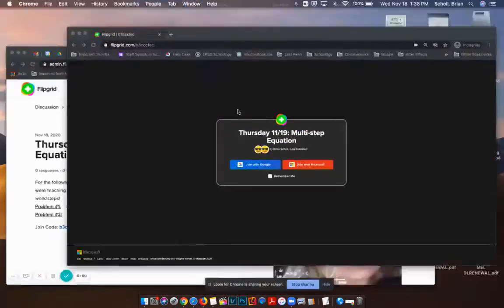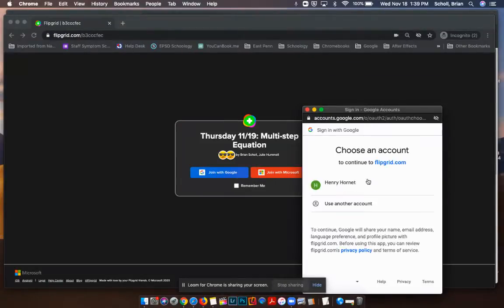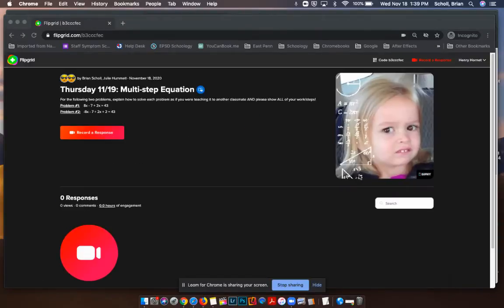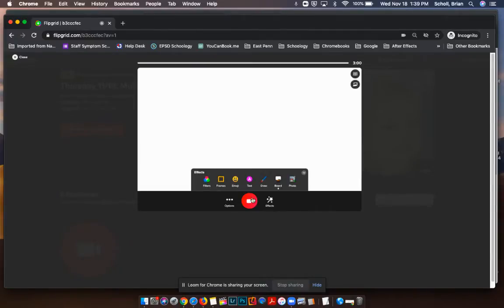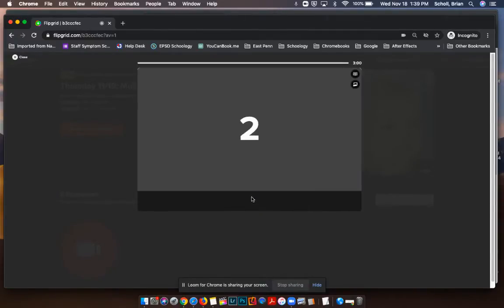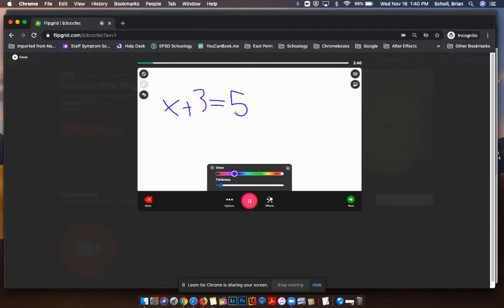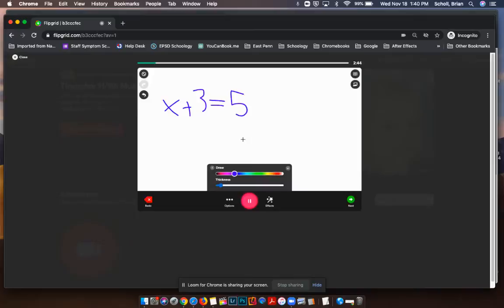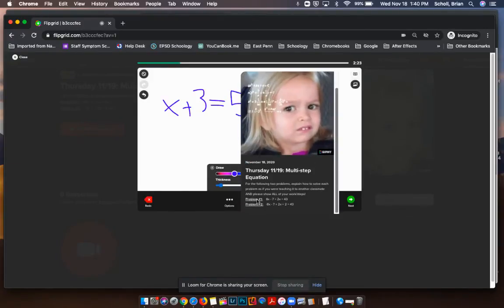Flipgrid: Using the Whiteboard